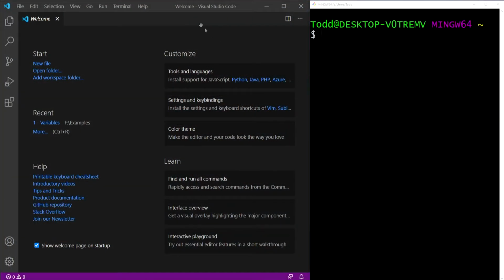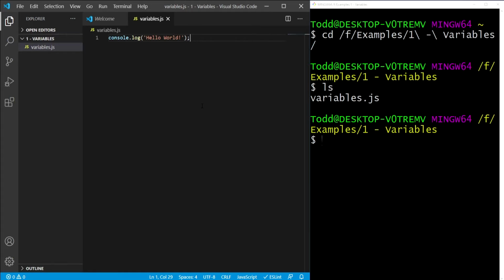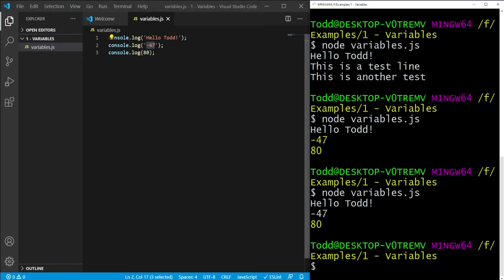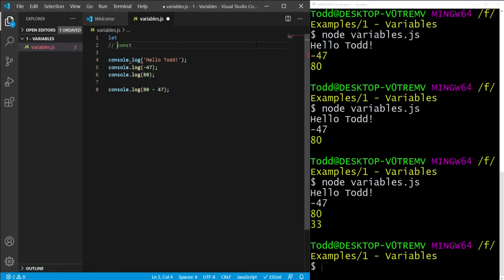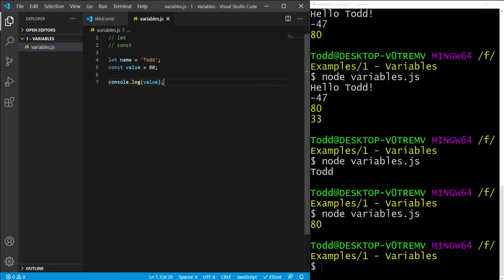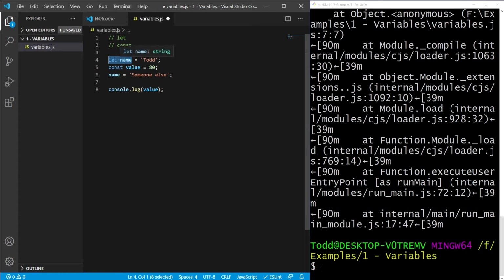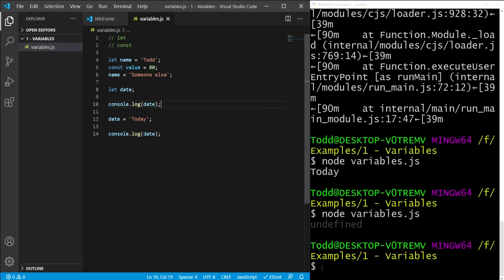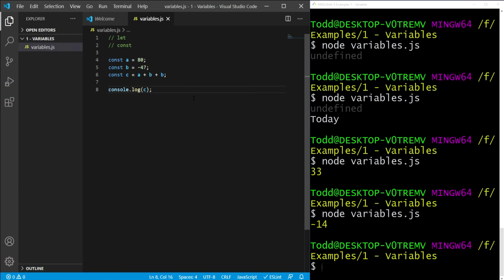Introduction to Variables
Today we go over the basics of what a variable is, how to declare it, and how to output it to the console.

Video Description

Variables are named locations for storing a value. Once declared, they can be given a value or a value can be retrieved from them. You can declare a variable by using either the ‘let’ or ‘const’ keyword. This tells javascript that we are expecting there to be a variable that we can use both now and in the future. Variables can hold many different types of data, including strings (text), numbers, and other types of data which we will go over in future videos.

A variable must be declared before it is used. If we attempt to access the value of a variable before it is declared, an error will be thrown.

Once a variable is declared and given a value, we can use the variable name to access its data. In this lesson, we are using variables for displaying names to the console, and also to do basic math.

A variable that is declared but not given a value will have a default value of undefined. This is javascript’s way of saying “I know I have a variable with this name, but I don’t know what value should be in this variable”. You can explicitly set a variable to undefined, but it is generally considered a bad practice.

Glossary

  Comment: One or more lines that will not be processed by the code. Useful for writing notes, descriptions, or anything else that will help the reader of your code.
  Declaring a variable: Setting a named location for a variable that can then be set to a value, or used later.
  Throwing an error: When javascript is attempting to do something it cannot do or does not understand, it will “Throw” an error. The error message will generally contain an explanation of what went wrong, as well as the file and line number where the error occurred. Errors can happen for many different reasons, but common cases are mismatched braces (an opening { without a closing }), trying to perform an action with a variable that has not yet been declared, etc.